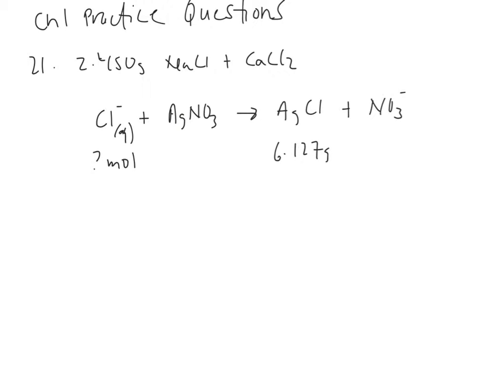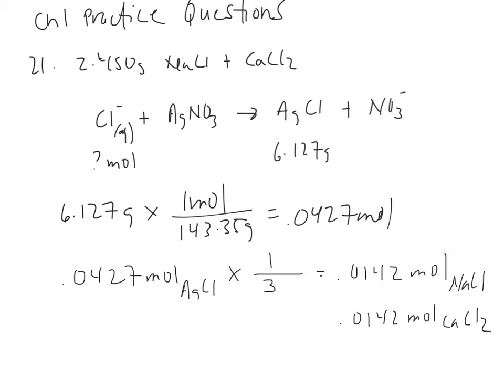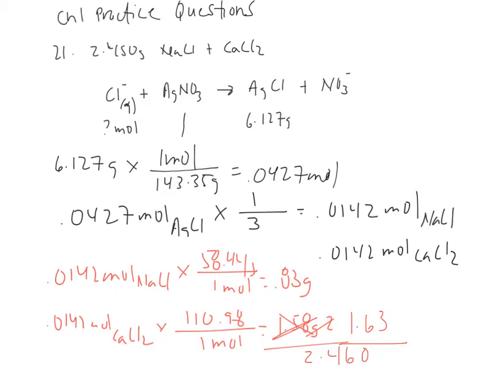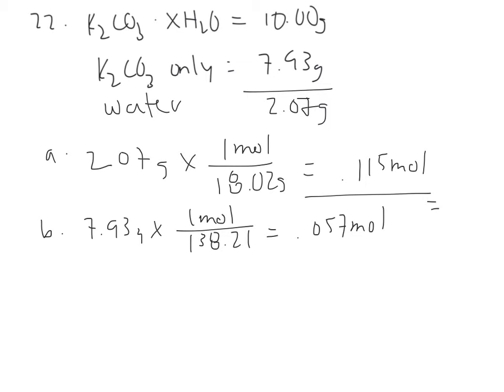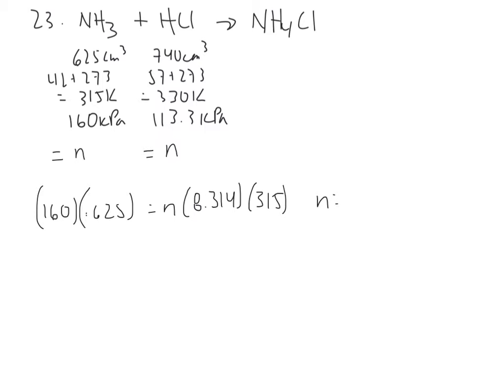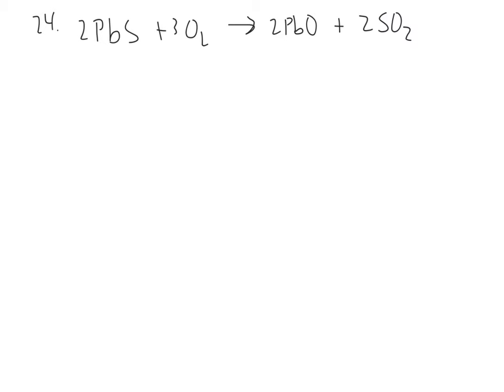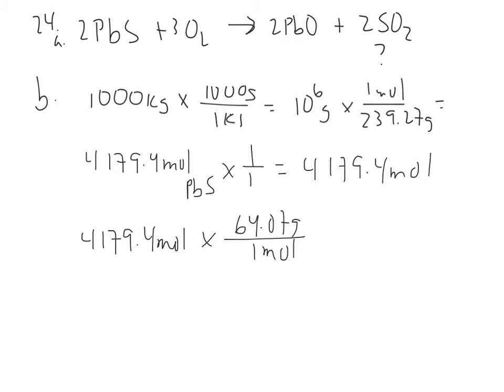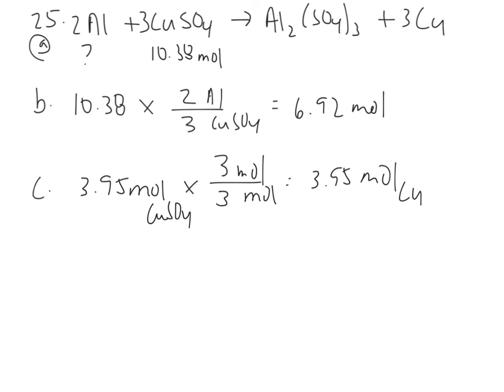IB Ch 1 Key Practice Q21 25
a whiteboard video showing solutions for practice questions 18-20 from Ch 1 of the Brown SL chemistry book